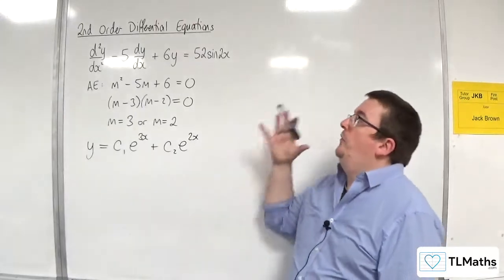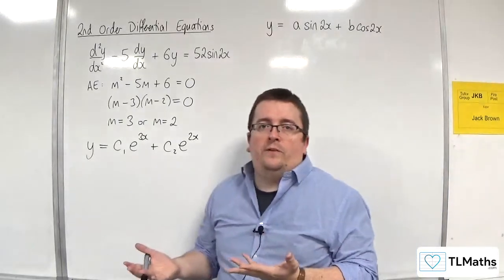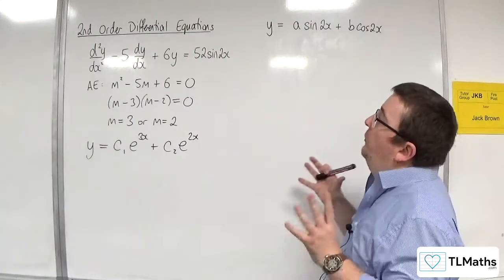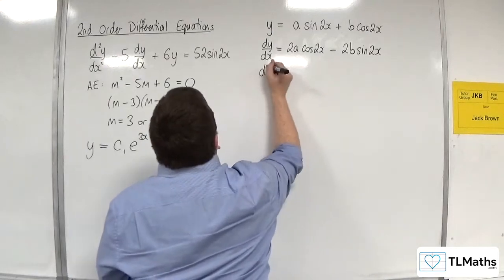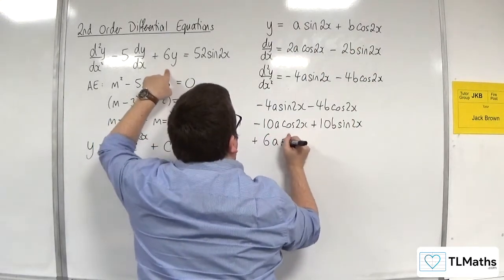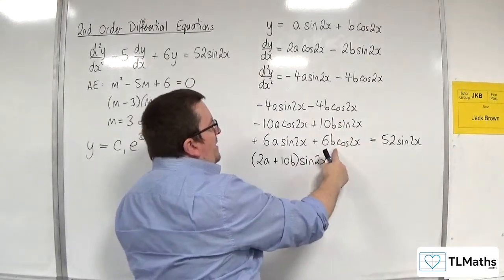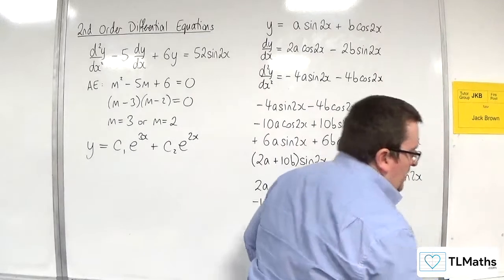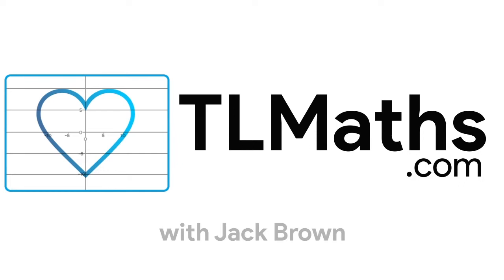A-Level Further Maths I5-06 2nd Order Differential Equations: f(x) = Trigonometric Function